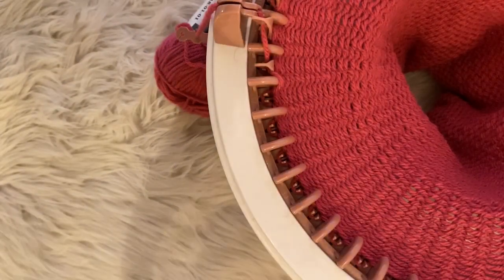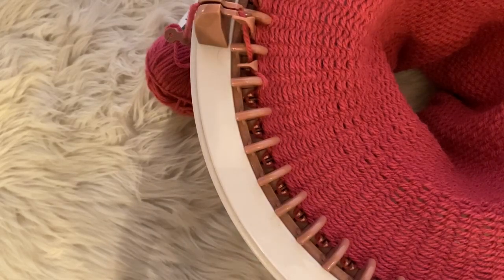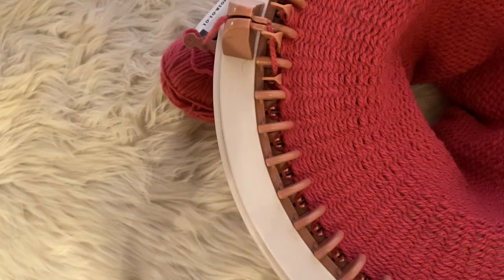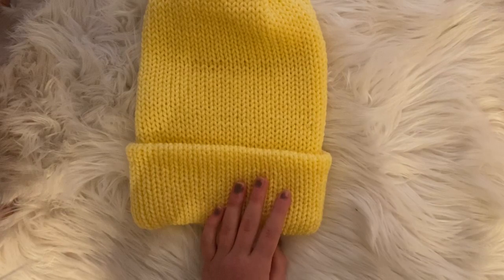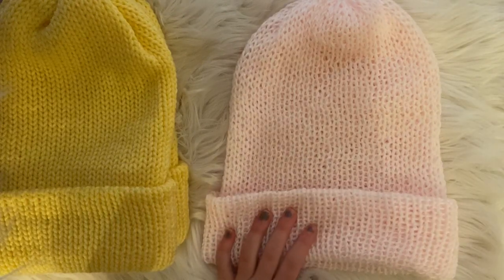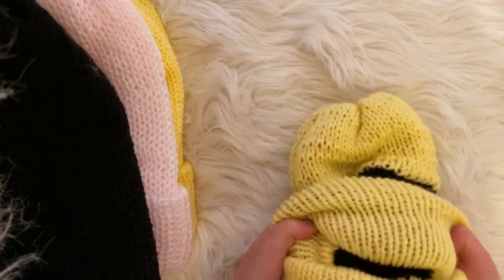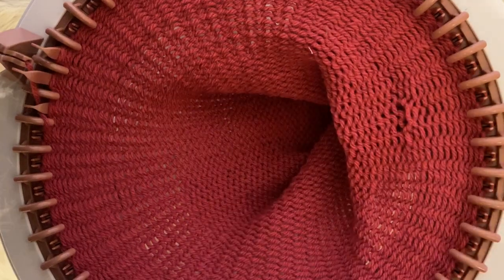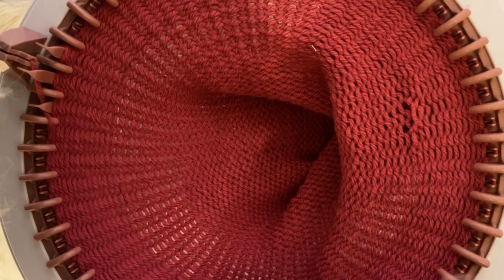4 Month Update on Sentro Knitting Machine.... does it still work?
Hey guys! In today's video I will be showing you guys my opinion on the Sentro 4 months later.

Also, we recently hit over 100 subscribers this last weekend, and the Sentro video hit 1k!!

We really appreciate the love and support!